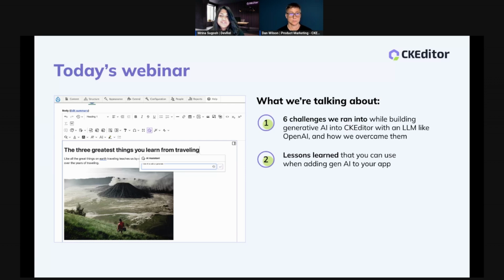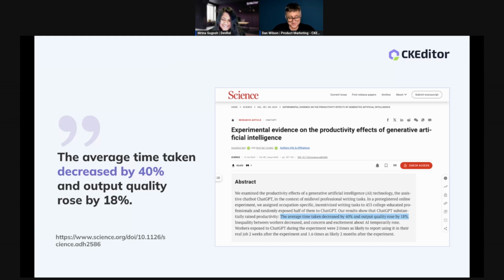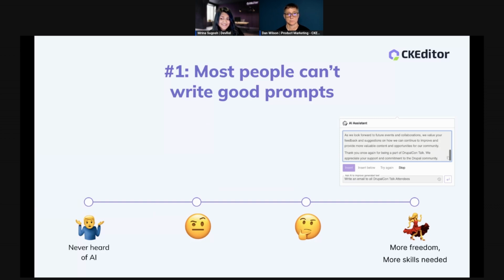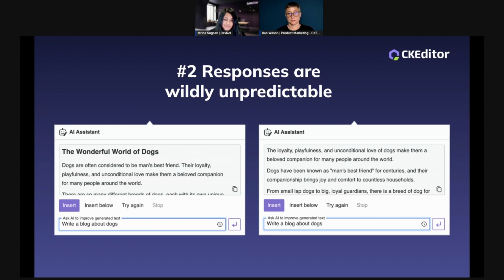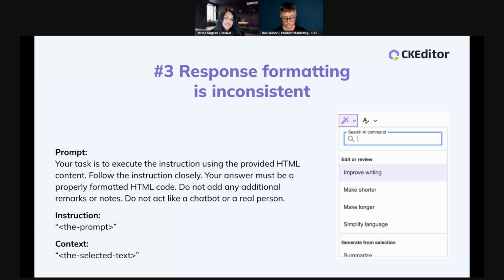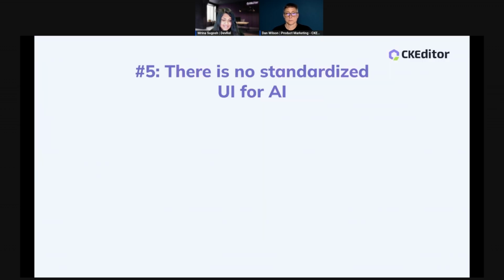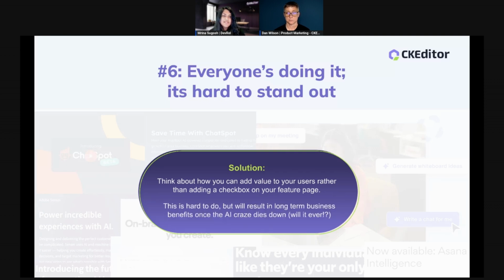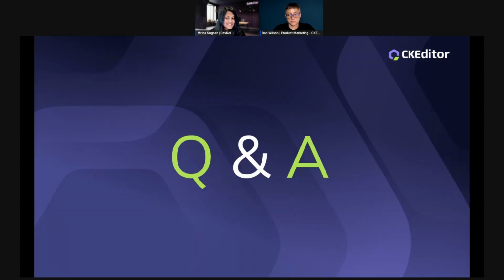Effective AI Prompts: Designing Content and AI Integration - Webinar | CKEditor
Catch the insightful webinar on "Effective AI Prompts: Designing Content and AI Integration - Webinar | CKEditor" where Mrina Sugosh, Developer Relations Manager at CKEditor, and Dan Wilson,  Senior Product Marketing Manager at CKEditor delve into the intersection of user needs and UX in Generative AI Apps. Discover the challenges faced while integrating AI into CKEditor, lessons learned, as well as practical tips to enhance your content creation process. This session is packed with valuable insights and real-world examples.

Chapters
0:03 Webinar Introduction
2:01 How Does Generative AI Describe Generative AI?
4:26 Quantifying Efficiency
7:45 The "Mrina" Scale of AI User Proficiency
9:32 Challenge 1: Most People Can't Write Good Prompts
14:51 Examples of Good Prompts
19:42 Challenge 2: Responses Are Wildly Unpredictable
22:26 How to Improve Responses
24:51 Challenge 3: Response Formatting Is Inconsistent
29:27 How to Get More Consistent Response Formatting
29:45 Challenge 4: Errors Don't Make Sense to Users
30:41 How to Contextualize Errors for Users
33:38 There Is No Standardized UI for AI
35:25 How to Build the Right UI for Your Users
38:31 Challenge 6: Everyone's Doing It; It's Hard to Stand Out
39:10 How to Add Meaningful AI to Your Application
44:40 Recapping the 6 Challenges and Solutions of Effective AI Prompts: Designing Content and AI Integration
47:08 Questions and Answers
47:14 What Advice Would You Give to a Company Who Isn't Sure What Large Language Model to Start With?
48:50 What Is Your Experience with Code Generation AI?
50:58 What's Your Experience with ChatGPT, Anthropic, and Bedrock? Where Does Each Excel?
54:05 What Learning Resources Do You Recommend for Writing Better AI Prompts?
56:12 How to Learn More About the CKEditor 5 AI Assistant